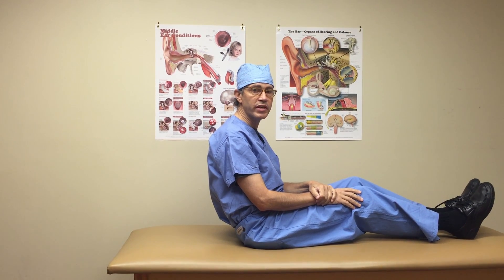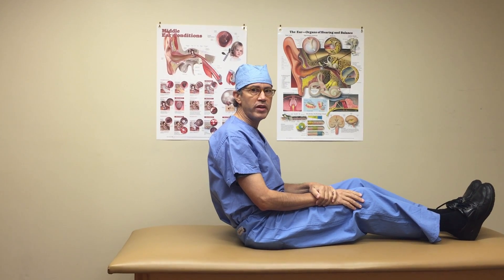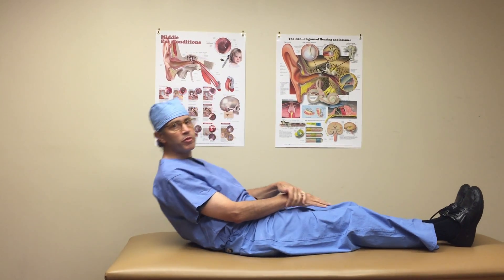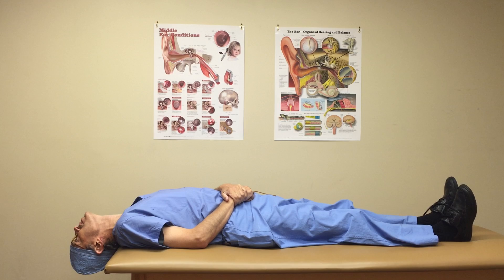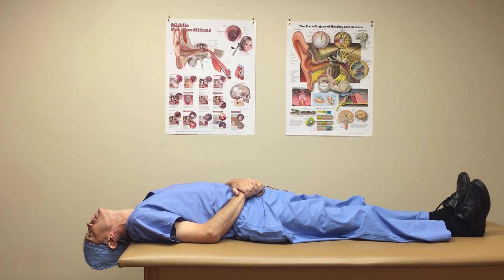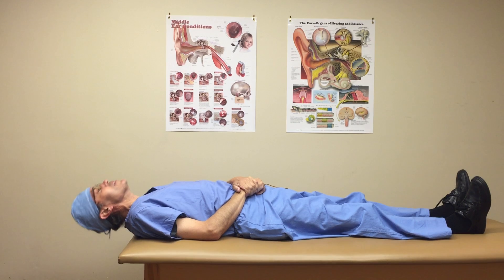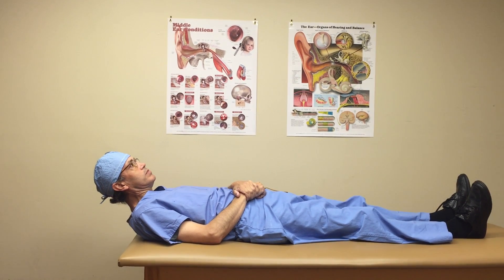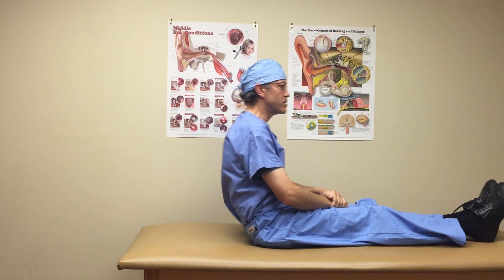How to Perform the Casani Maneuver for Superior Canalithiasis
The Casani Maneuver is a quick and efficient way to treat canalithiasis of the Superior Canals. The maneuver works for disease in either superior canal.